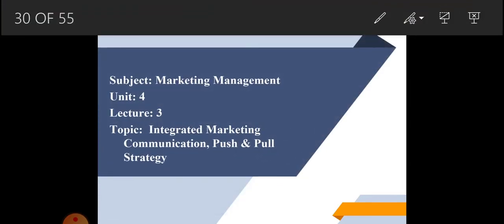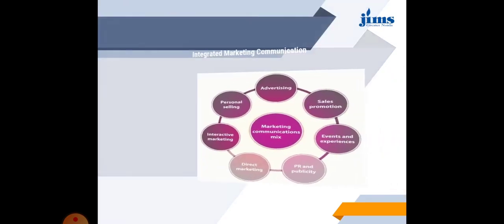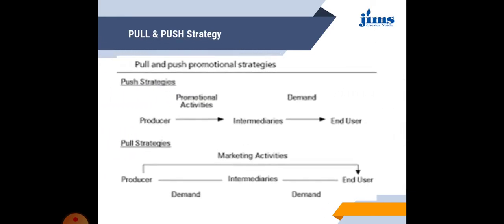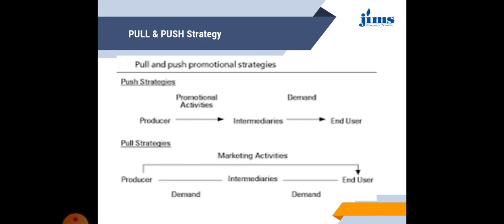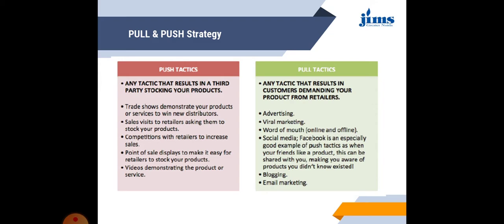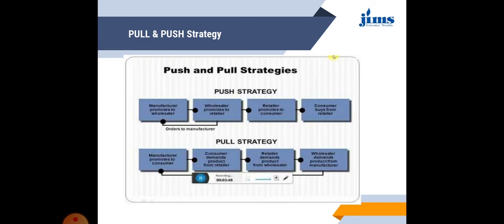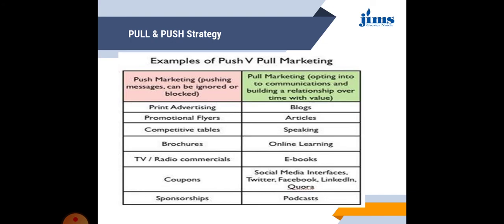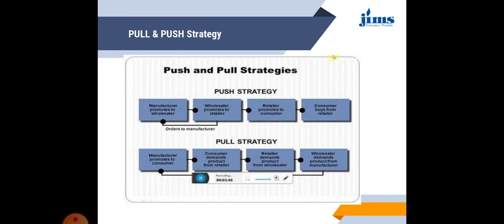Dr Shubh Unit 4, Lecture 3, Integrated Marketing Communication, PUSH & PULL STRATEGY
Integrated Marketing Communication#PUSH & PULL STRATEGY#Dr.Shubh#Unit4#Lecture 3